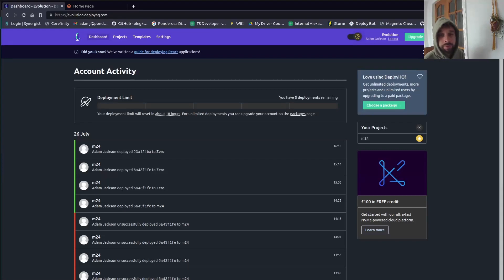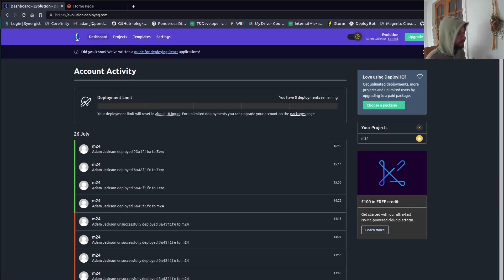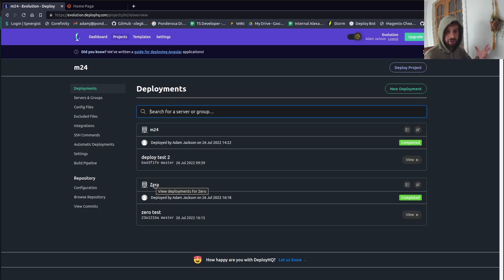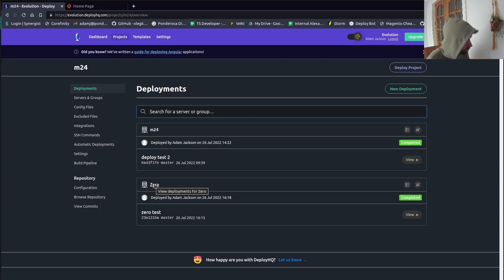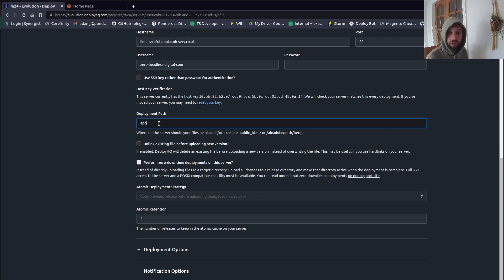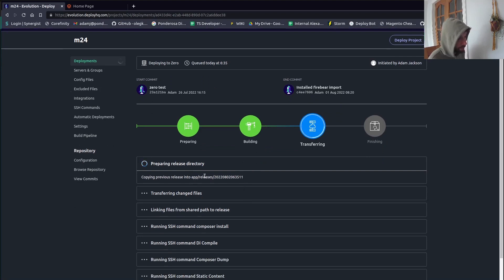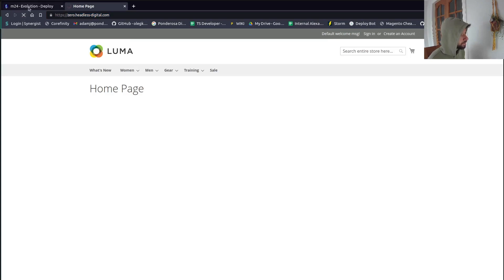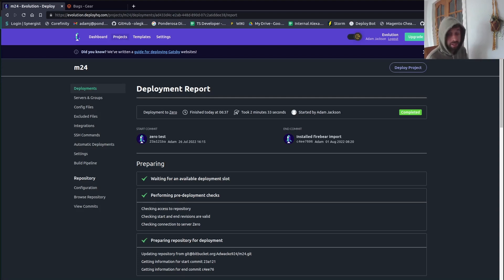Need a better deployment process for Magento 2? Zero downtime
In this magento 2 tutorial i use deployhq to deploy a Magento 2 codebase using a zero downtime strategy. The zero downtime deploy strategy is to look for a minimal downtime deploy. As is setup:upgrade needs to be run during the deployment downtime is unavoidable.

From this lesson you should be able to figure out any other deploy system like deploy HQ for example